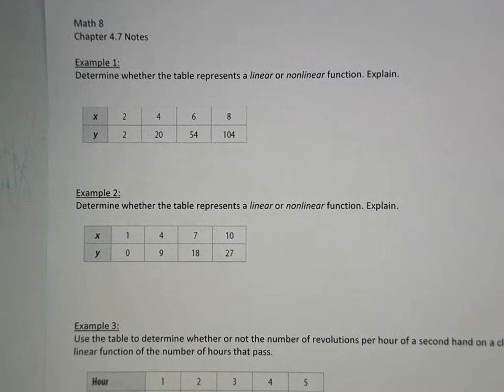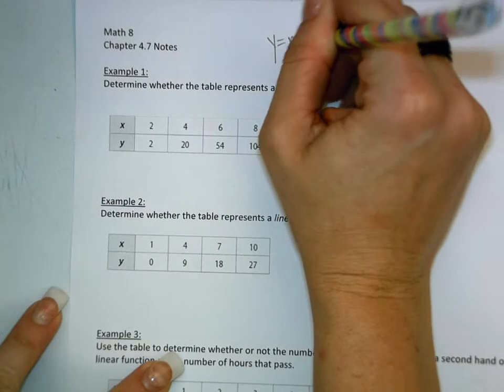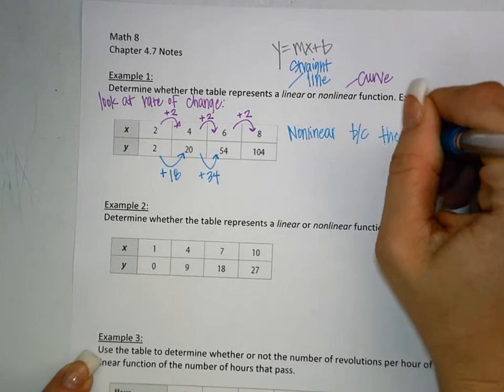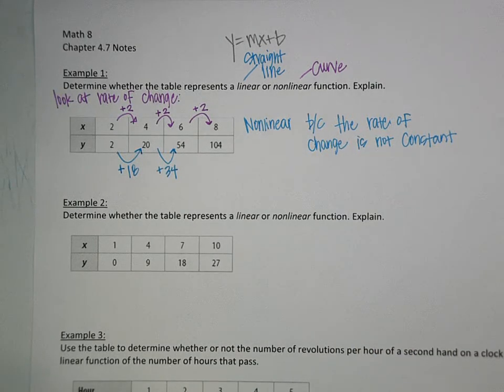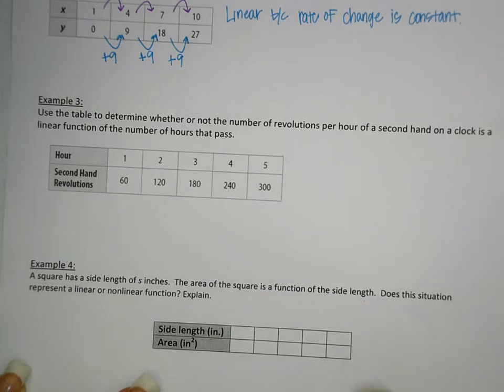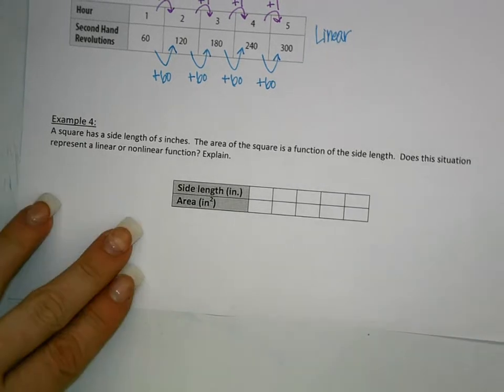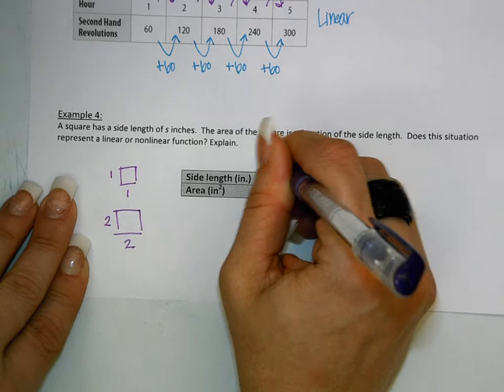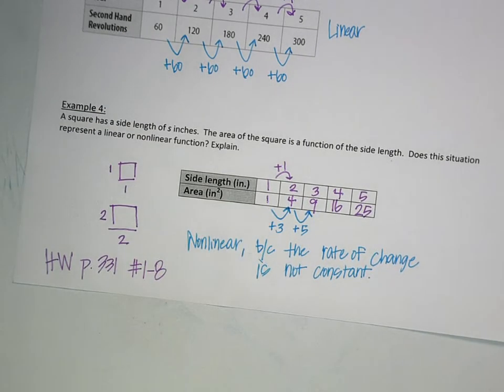Math 8 Chapter 4 7 Notes 001